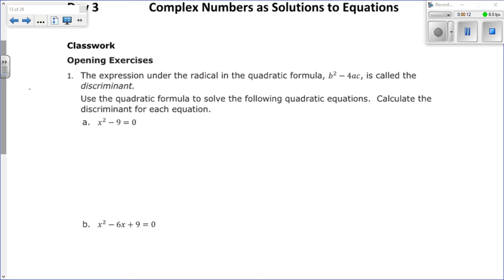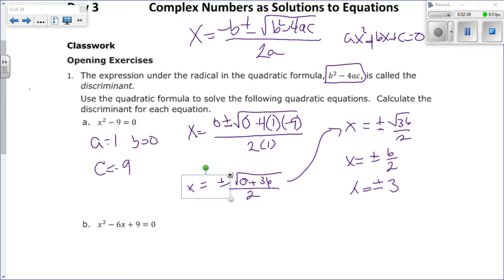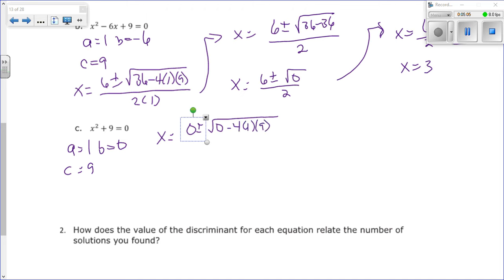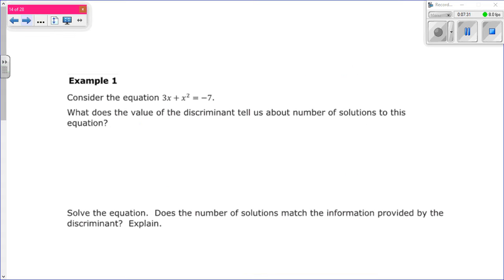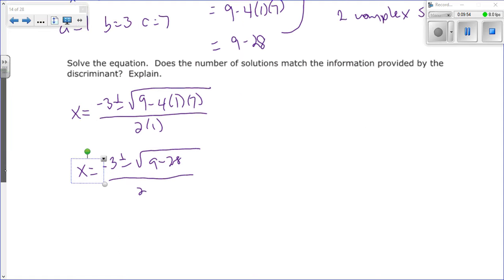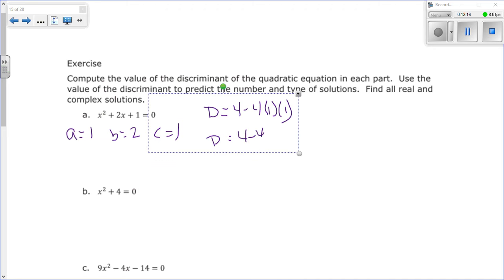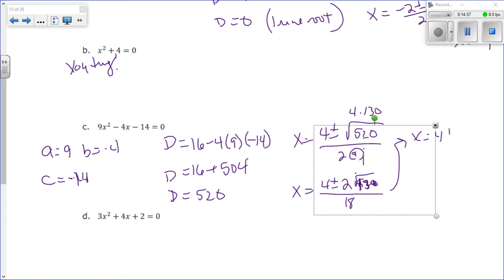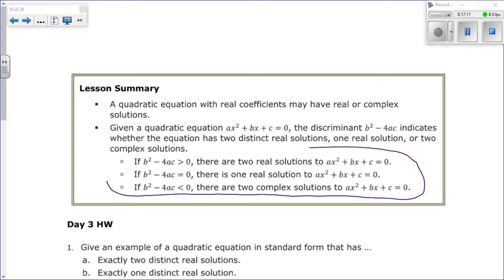A2 Complex Numbers Day 3